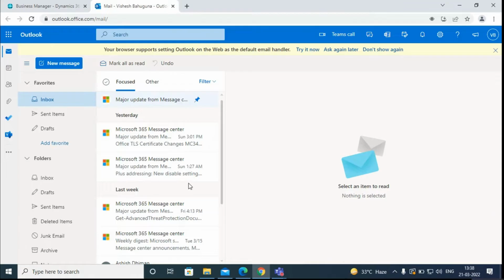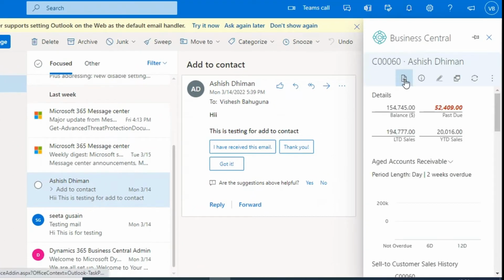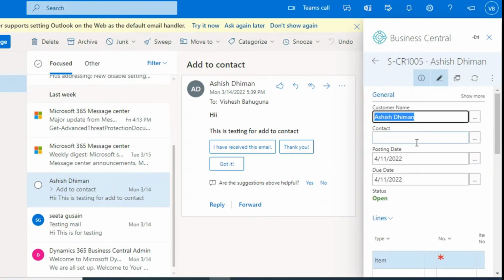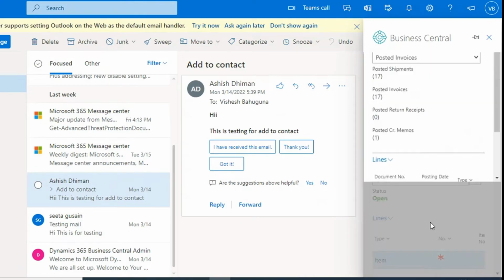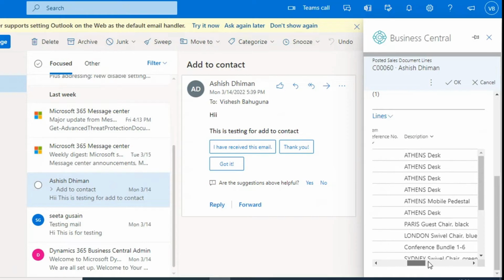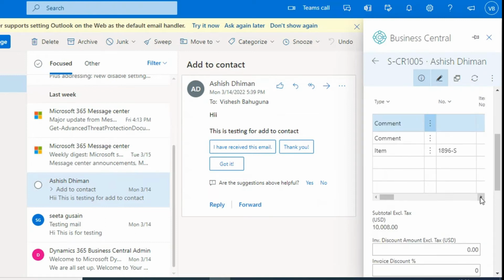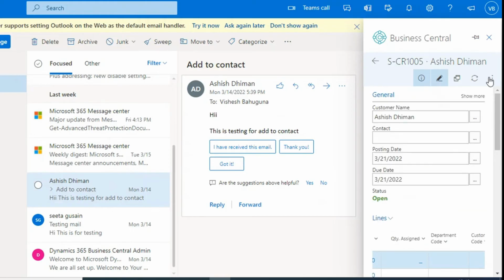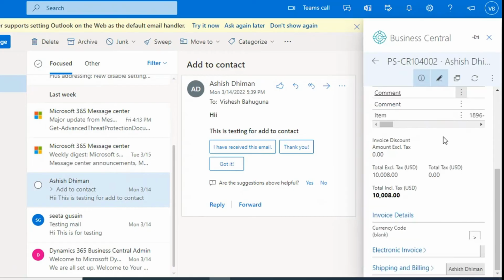How to create a Sales Credit Memo in Microsoft Dynamics Business Central via Outlook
📌 How to create a Sales Credit Memo in Business Central via Outlook
📌 Going forward in the outlook integration series, today we are going to see how we can create a Sales Credit Memo from the Business Central Add-in in Outlook.

STEPS:

First, we will go to contact insights. Here we will click on the new option and select Sales Credit Memo to create a new credit memo.

Here we will fill in the details in the General Fast tab.

Then we will go to more options and select the Get Posted Document Lines to Reverse option.

A new page will open. Here we will see the posted sales invoices for the customer.

Here you can click on the posted sales invoice that you want to reverse.

The details will be auto filled in the lines section on the credit memo. You can scroll right on the lines and check if the details auto filled are correct.

Then we have to click on more options again and click on the Post option to post the credit memo.

The sales credit memo has been posted. You can also view the posted sales credit memo.

We have one sales document left, which is Reminders, that we will cover in the next video.

How To Create a Sales Credit Memo in Microsoft Dynamics Business Central